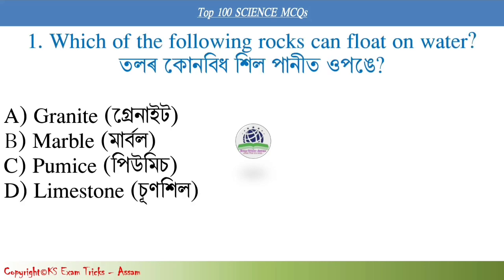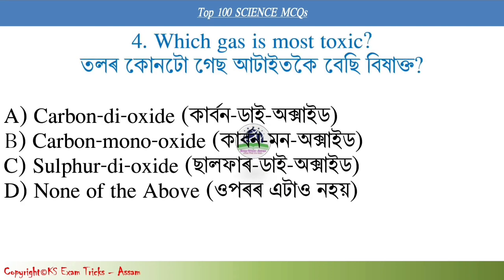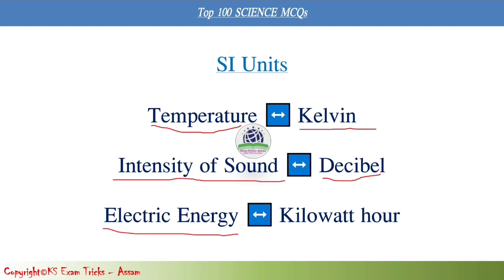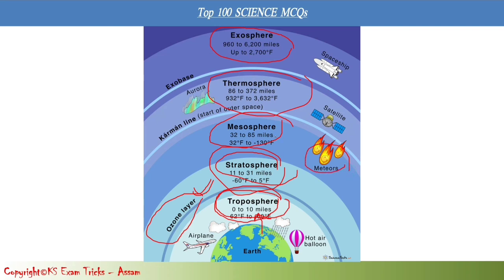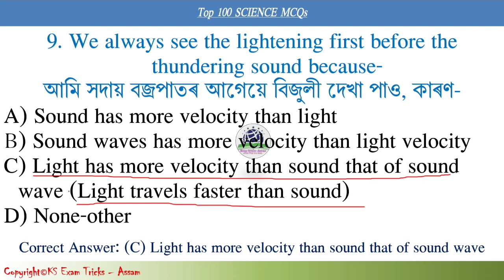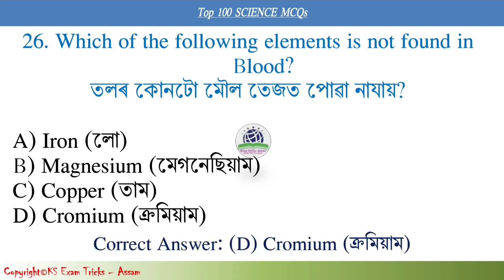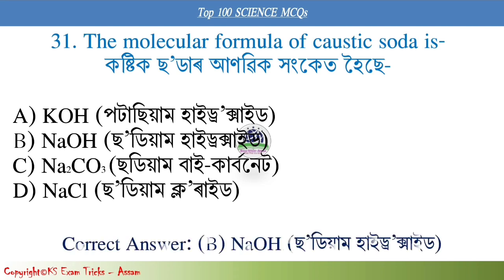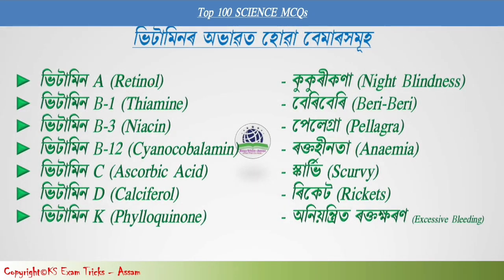বিজ্ঞানৰ ১০০টা অতি গুৰুত্বপূৰ্ণ প্ৰশ্ন//TOP 100 SCIENCE MCQ for DHS DHS FW DME AYUSH GNM EXAM// P-2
​@KS Exam Tricks - Assam

ভিডিঅ'টিৰ বিষয়বস্তু: এই ভিডিঅ'টিত প্ৰতিযোগিতামূলক যিকোনো পৰীক্ষাৰ বাবে বিজ্ঞানৰ ৫০টা অতি গুৰুত্বপূৰ্ণ প্ৰশ্ন আলোচনা কৰা হৈছে।

"KS Exam Tricks - Assam’'ৰ বিষয়েঃ
        আমাৰ এই চেনেলটিৰ জৰিয়তে অসমীয়া আৰু ইংৰাজী দুয়োটা মাধ্যমত  যিকোনো প্ৰতিযোগিতামূলক পৰীক্ষাৰ বাবে  সাধাৰণ জ্ঞান, গণিত, সংখ্যাগত জ্ঞান, বিজ্ঞান, সমাজ বিজ্ঞান/সমাজ অধ্যয়ন, ৰিজনিং, মানসিক সামৰ্থ, Current Affairs, কুইজ, বিষয়ভিত্তিক আলোচনা আৰু বহুতো তথ্য লাভ কৰিব । লগতে, বিভিন্ন প্ৰৱেশিকা পৰীক্ষাৰ বাবে Syllabus অনুযায়ী বিষয় ভিত্তিক ভিডিঅ', শ্ৰেণী ভিত্তিক পাঠদান (অষ্টম শ্ৰেণীৰ পৰা দ্বাদশ শ্ৰেণীলৈ) আৰু শিক্ষামূলক অন্যান্য প্ৰয়োজনীয় ভিডিঅ'ও  লাভ কৰিব।

আমাৰ সামাজিক মাধ্যমসমূহৰ সৈতে জড়িত হ’বলৈ তলৰ লিংকসমূহত ক্লিক কৰক…

      আমাৰ ভিডিঅ’ৰ বিষয়বস্তুবোৰ ভাল পালে অনুগ্ৰহ কৰি ক’মেন্ট, শ্বেয়াৰ আৰু চেনেলটি চাবসক্ৰাইব কৰি আমাক আগুৱাই যোৱাত সহায় কৰিব।

ধন্যবাদেৰে.
                                                  Team
Assam Recruitment Exam
Assam Direct Recruitment Exam ADRE
Assam Job Career
Assam Job Info
Assam GK
India GK
World GK
Assam History
Indian History
World History
Assam GK MCQ
Assam Health Exam
Grade 3 Grade 4 exam
Question paper 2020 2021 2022
Assam General Knowledge
Jawahar Navodaya Pre Test
GNM Entrance Exam
B Ed Entrance Exam
APSC Prelims 2022
Class X Social Science
Health Department Exam
DHS DHS FW DME AYUSH
ASSAM POLICE
ASSAM POLICE CONSTABLE SI
ASSAM POLICE SB UB
APDCL EXAM
PNRD EXAM
SECRETARIATE EXAM
IRRIGATION DEPARTMENT EXAM
JR ASSISTANT EXAM
LDA COMPUTER OPERATOR
COMPUTOR ACCOUNT ASSISTANT
CDPO EXAM
ASSAM TET
CTET
DELHI PLOCE
CISF WRITTEN EXAM
SSC WRITTEN EXAM
Govt service Exam
Private Service Exam
Water Resource
Forest Department Exam
Excise Constable Exam
Agriculture Exam
High Court
Grade 3 Grade 4 Recruitment
Interview
Syllabus